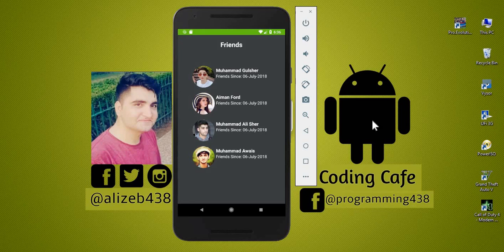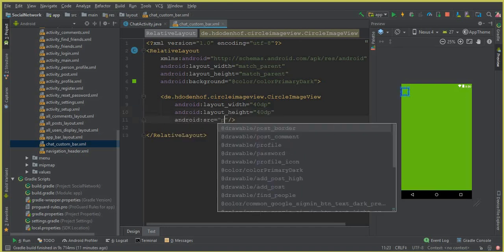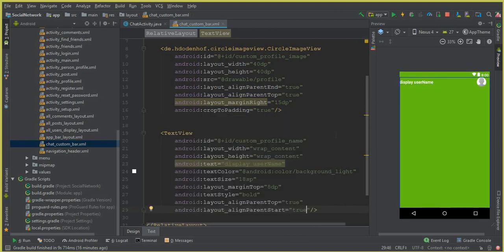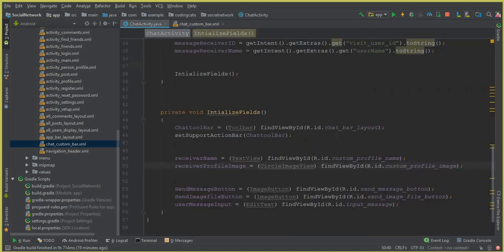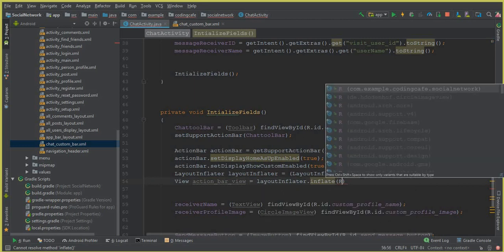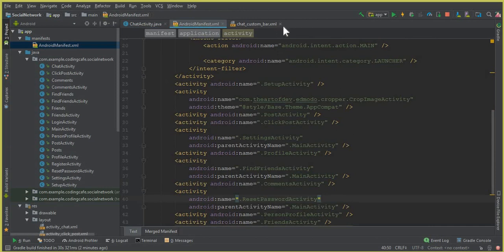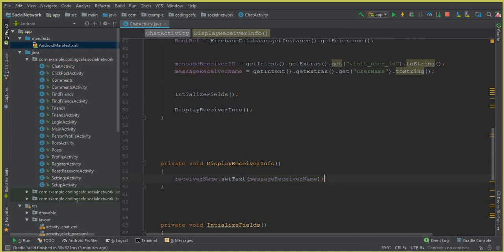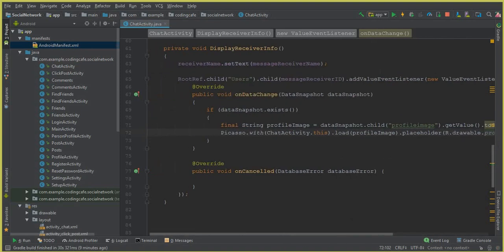Android Studio Custom Action Bar (custom layout android studio) - Firebase Social Network App 58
In this video tutorial#58 we will add custom action bar with back button and with image view and edit text field in android studio for our android firebase social network app on our android chat activity. So that we can display the message receiver profile picture and message receiver name with a back button to main activity on android custom bar layout (custom android layout or custom layout android studio or android custom drawer layout or custom tablayout android).

facebook clone
twitter clone
android projects